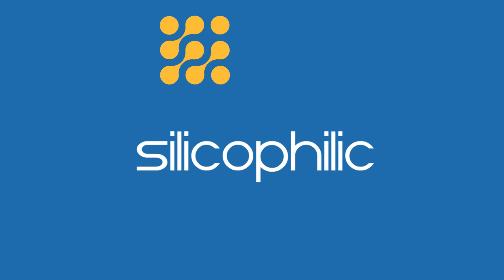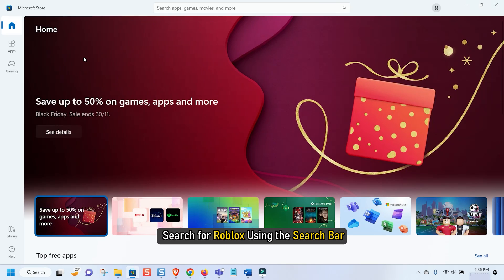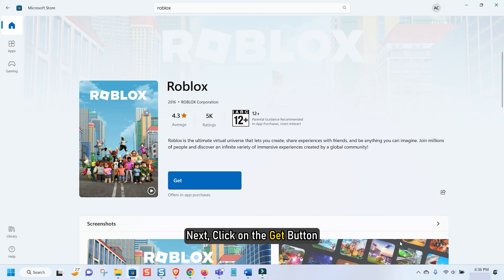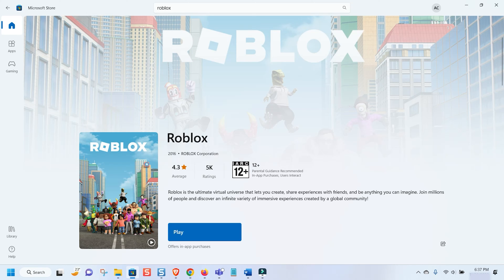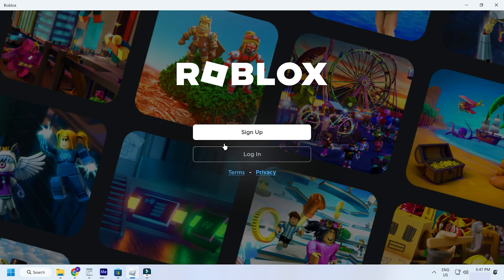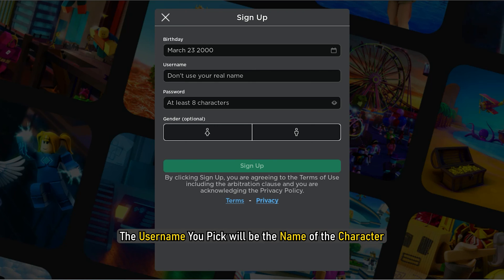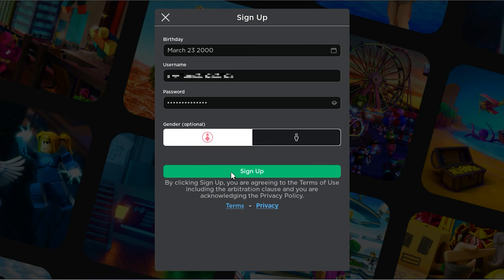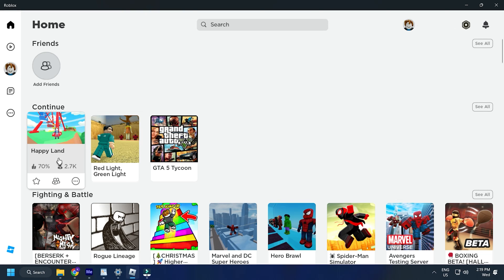Step-by-Step Guide: How to Download & Install ROBLOX on Your Computer? [UPDATED]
Are you ready to join the fun in the virtual world of Roblox? In this video, we'll show you how to quickly and easily download and install Roblox on your computer. Whether you're a beginner or an experienced Roblox player, this step-by-step guide will have you up and running in no time! So don't wait – start playing Roblox today! Watch the video now to get started.